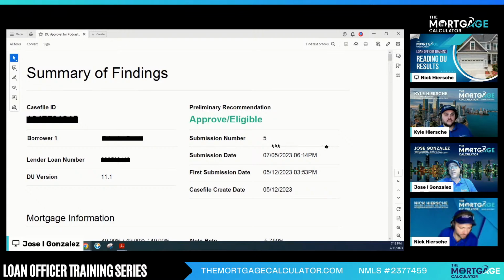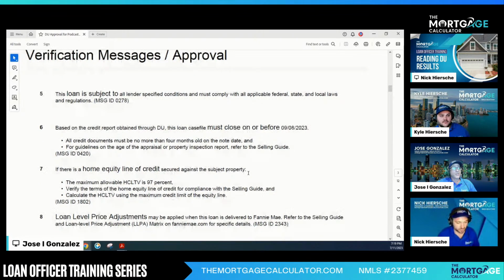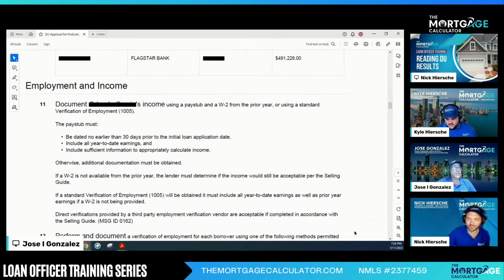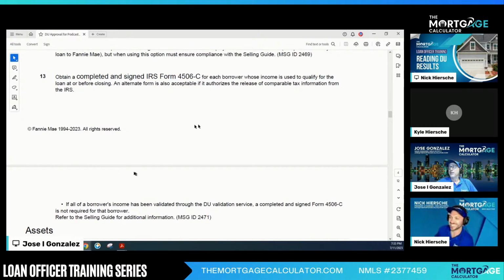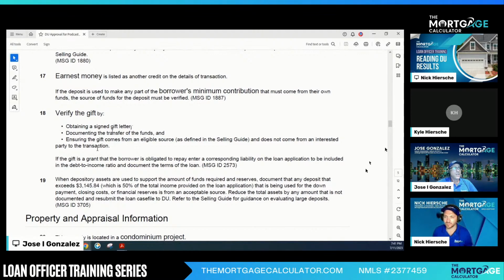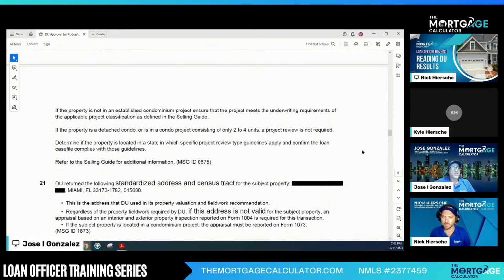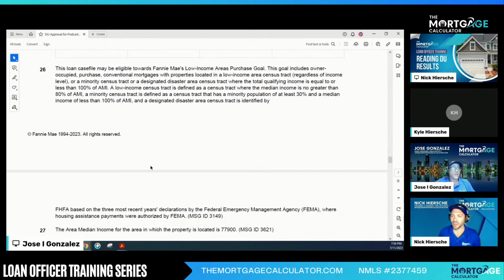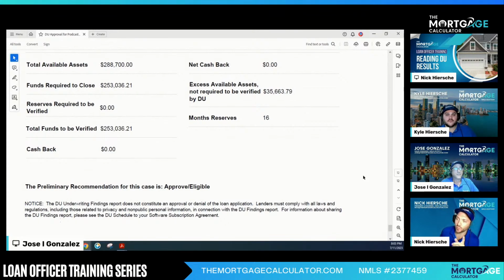Loan Officer Training: Reading Fannie Mae DU Results: A Comprehensive Guide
All loan officers must know the basics of Fannie Mae Desktop Underwriter aka DU or DO results! Learn from our experts on a live DU underwriting approval to review the common items to look for on any DU approval.

The Mortgage Calculator Mortgage Loan Officer Training Series covers an in depth training for new and experienced MLOs on different loan types. Our program features live demos to not only structure a loan, but also the specific setup of a loan file in an LOS system such as Encompass. Both new and experienced Loan Officers and Mortgage Brokers can learn new tips and tricks for loans, new loan products, non traditional mortgage programs and much more!